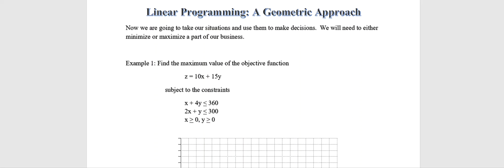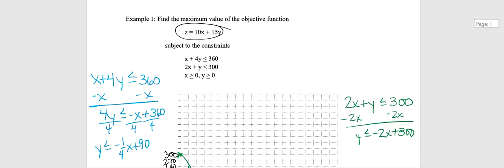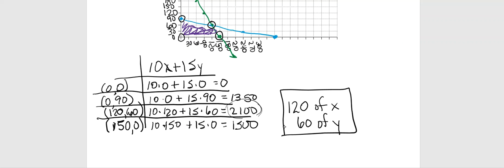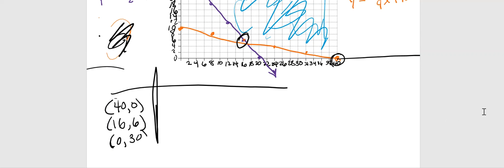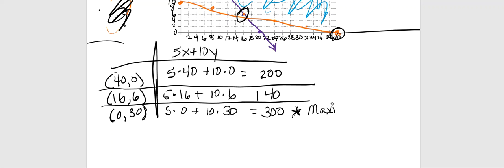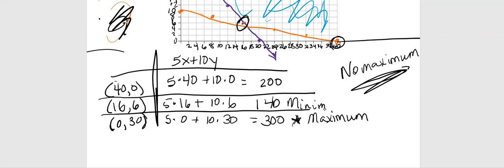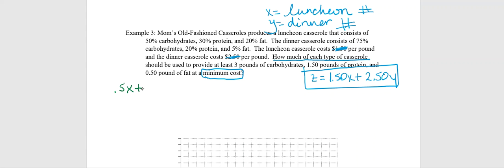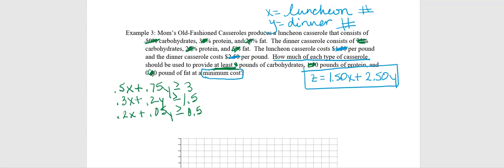Mthpt 130 Linear Programming Geometric Approach